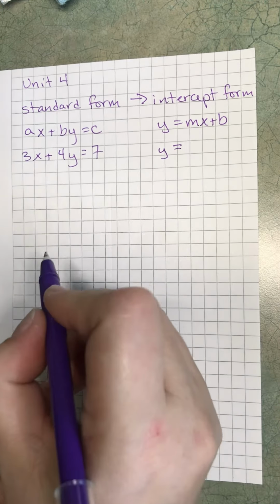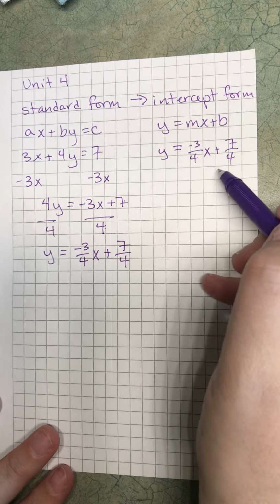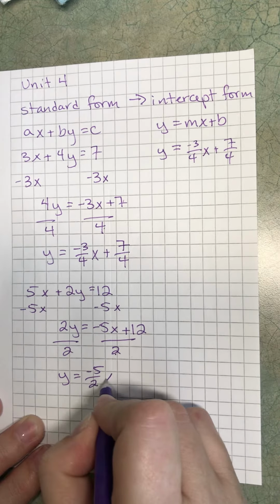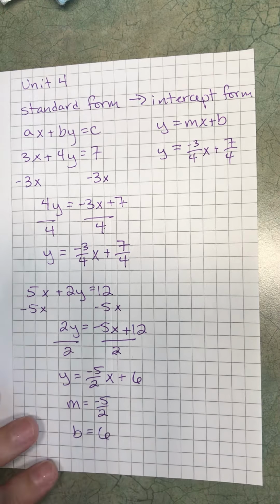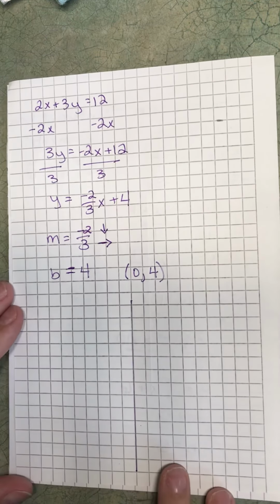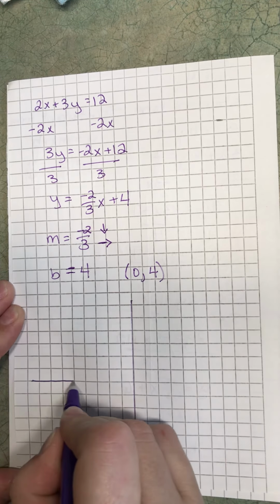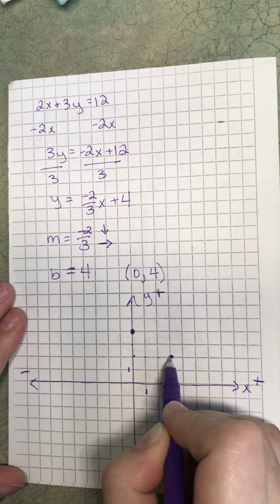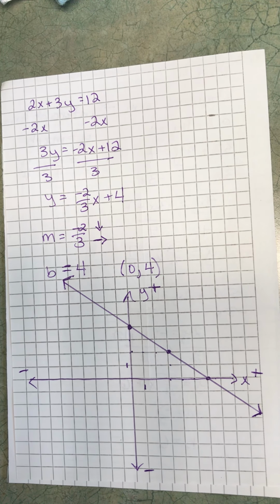Change to y=Mx+b